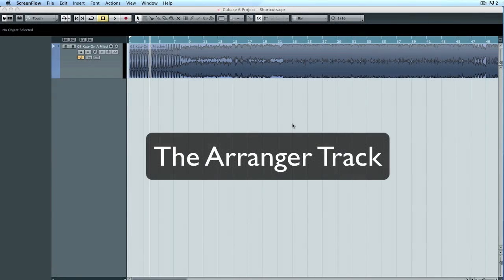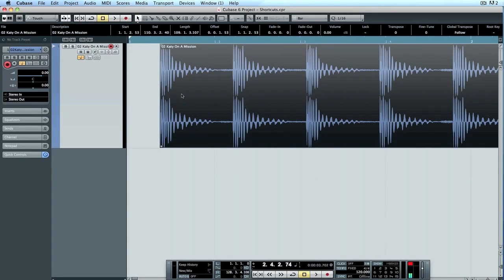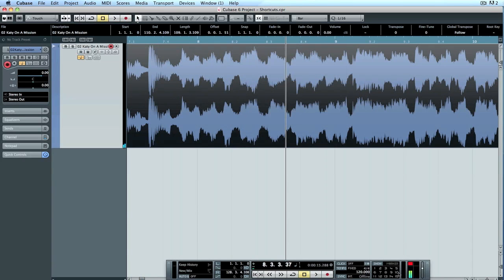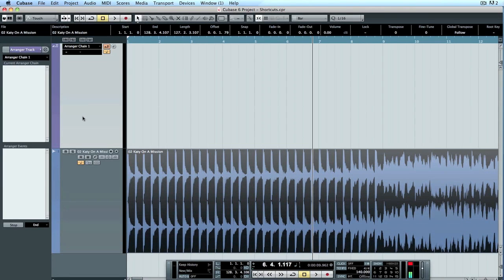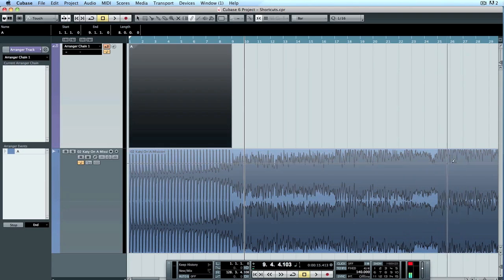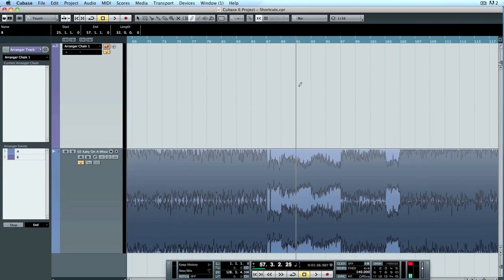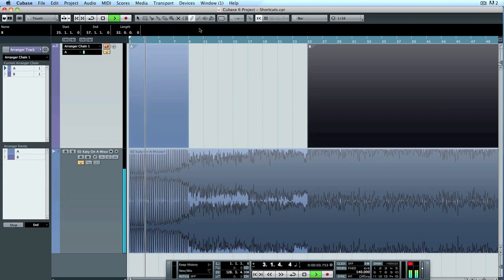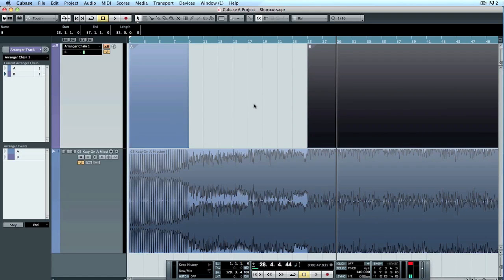Arranger Track Cubase 1.mov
How to use the Arranger Track in Cubase